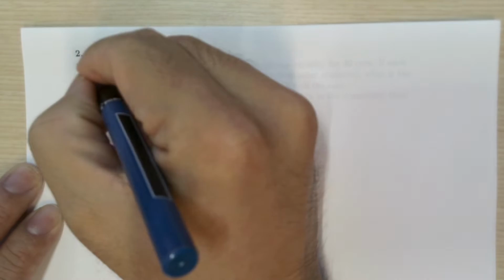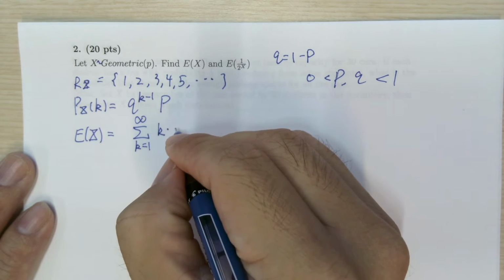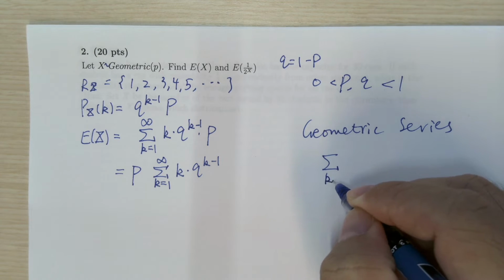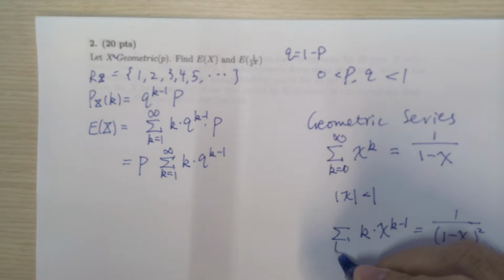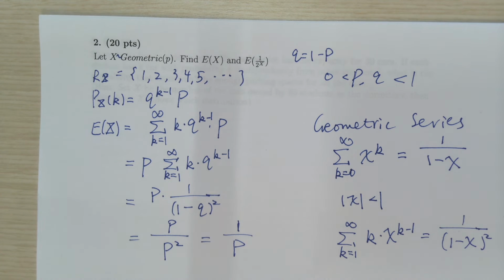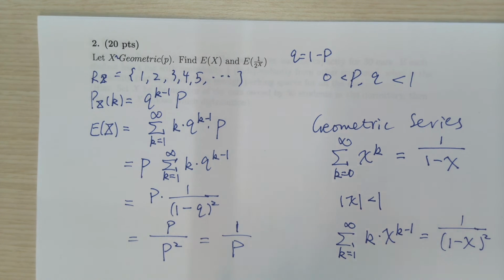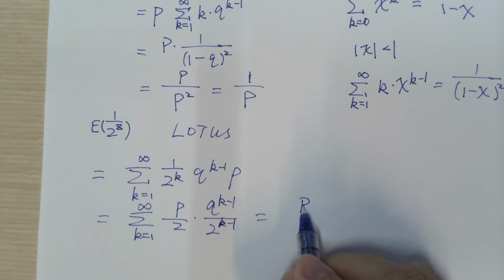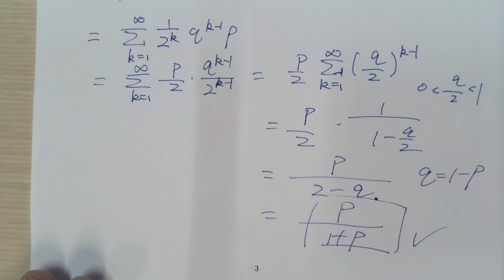22. Expected value of Geometric distribution